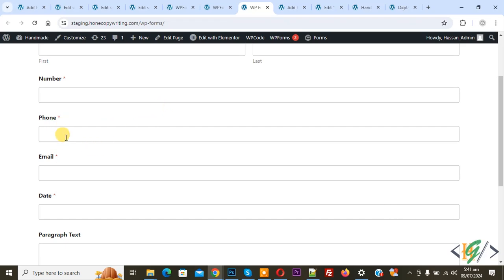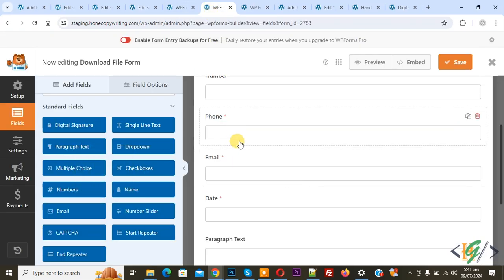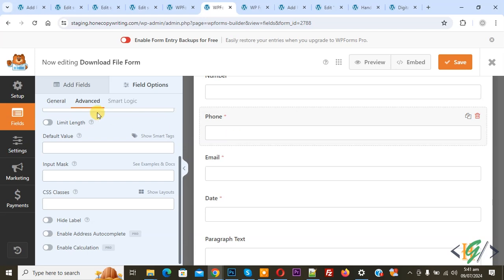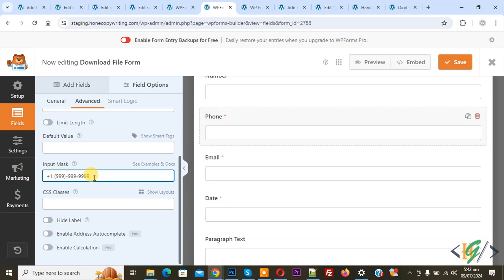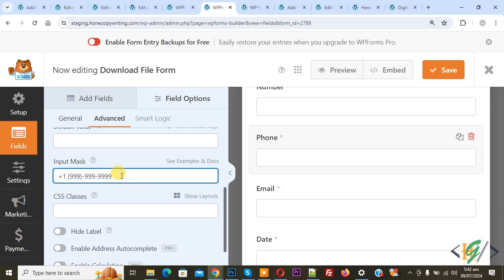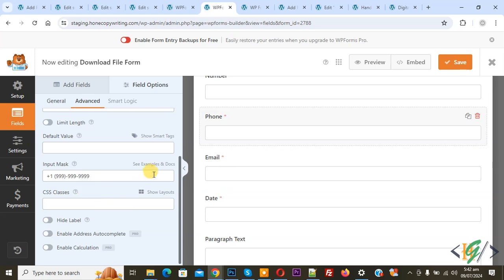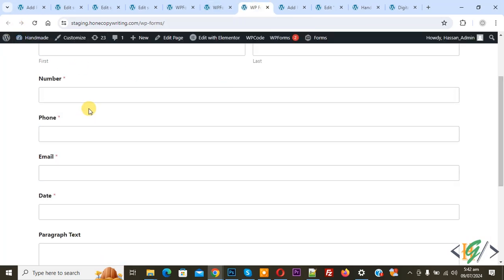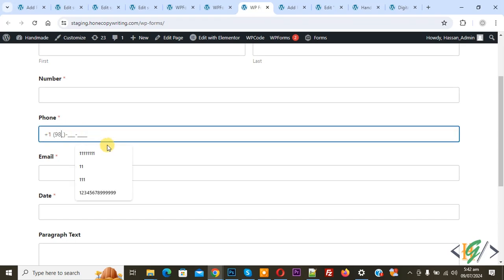How to Restrict Form Phone Field to US Phone Format WPForms WordPress | United States Country Code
In this wordpress wpforms tutorial you will learn how to restrict phone form field to only accept us phone format number using input mask in form plugin "Contact Form by WPForms – Drag & Drop Form Builder for WordPress". So visitor / user only add digit / number with united states of America (usa) country code +1 with format. So in field advanced setting we added input mask format.

** In form frontend you see black space instead of 9.